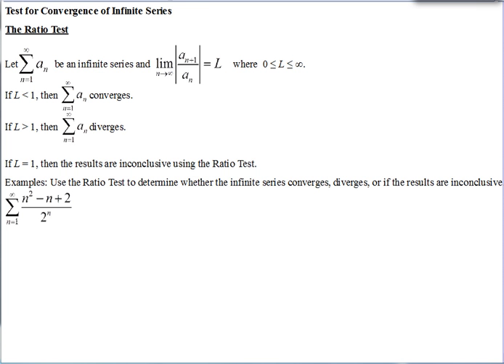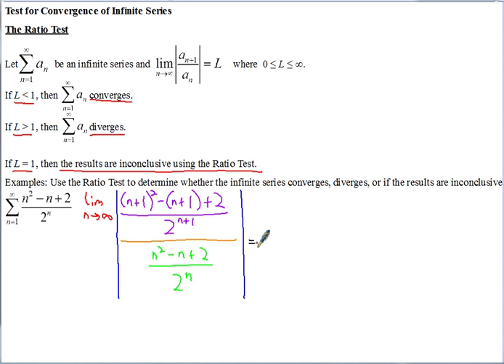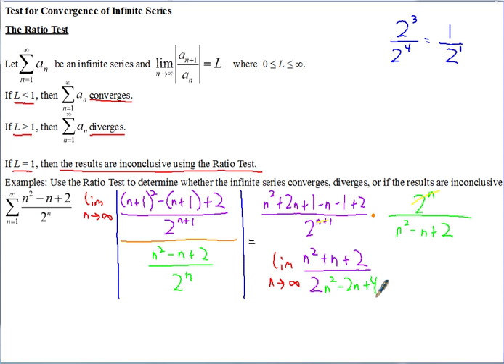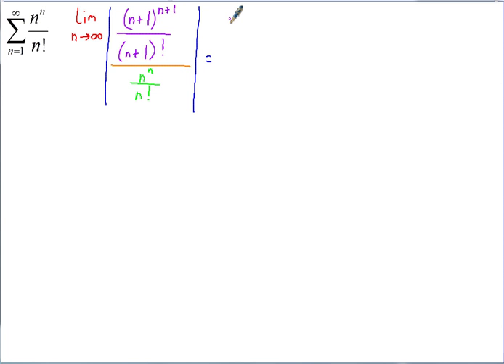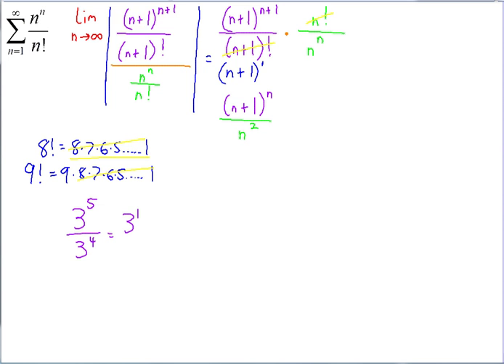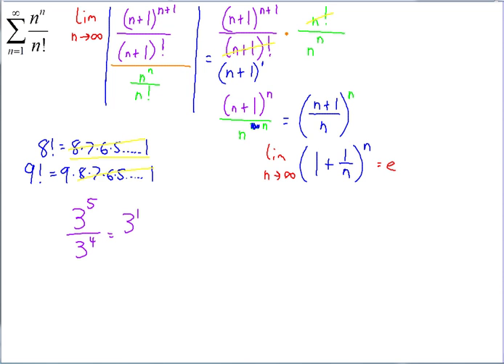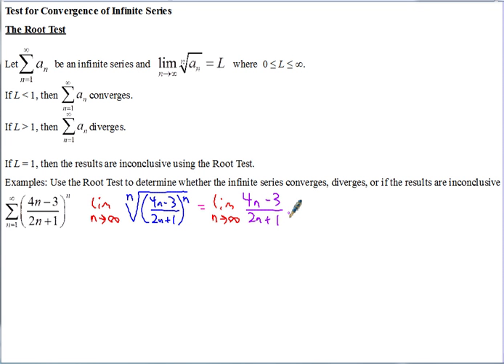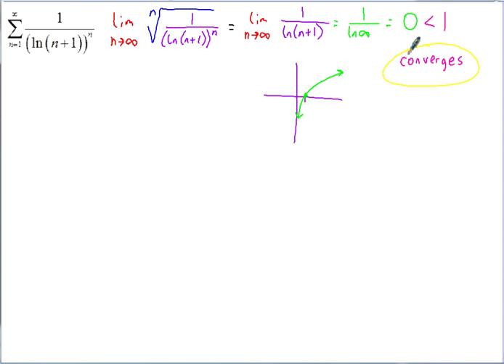AP Calculus Notes The Ratio Test and The Root Test